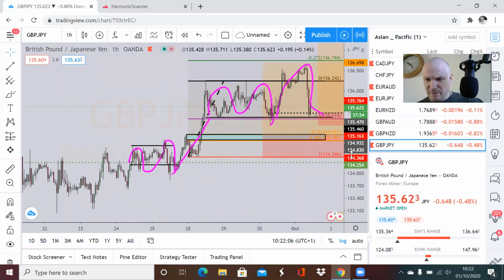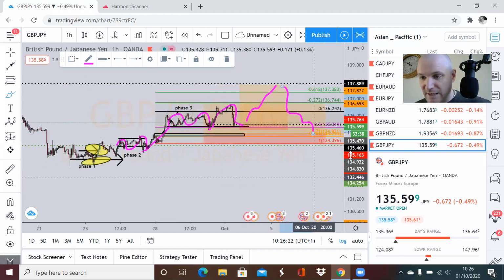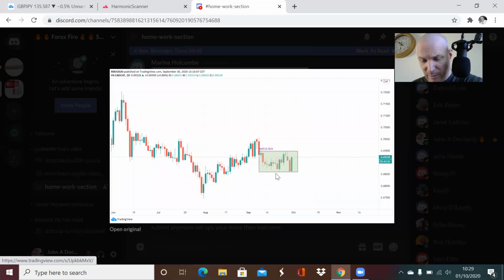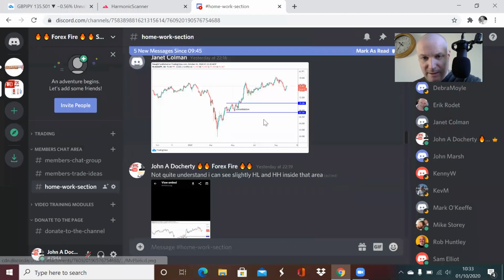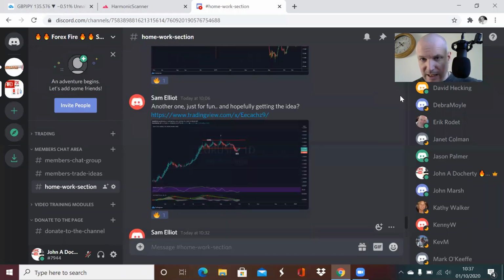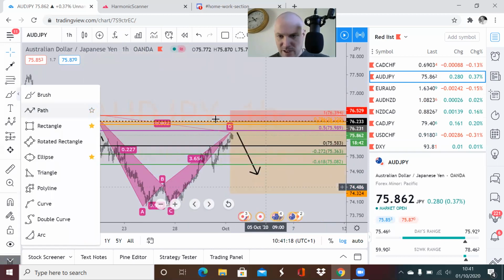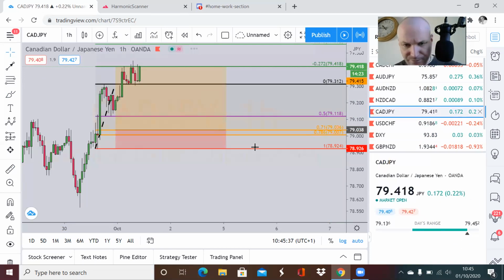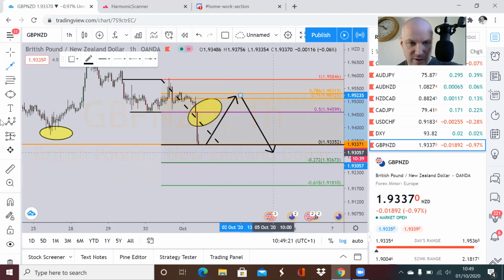Trading Forex With Break Of Structure & Fibonacci Zones